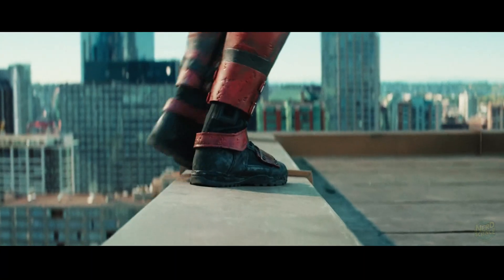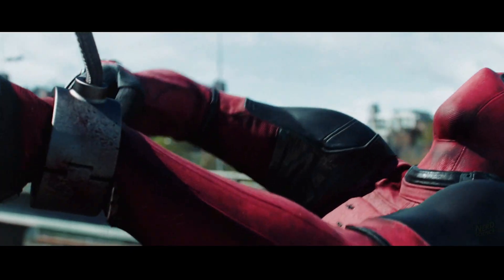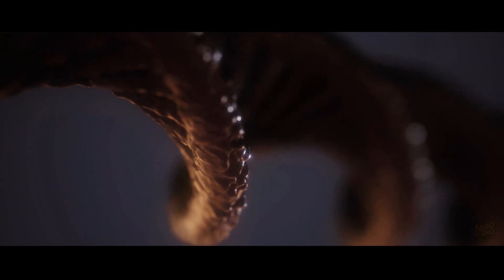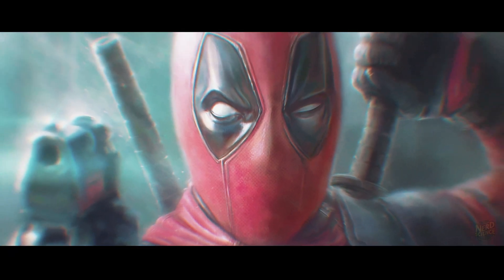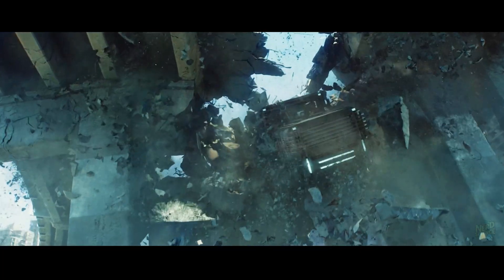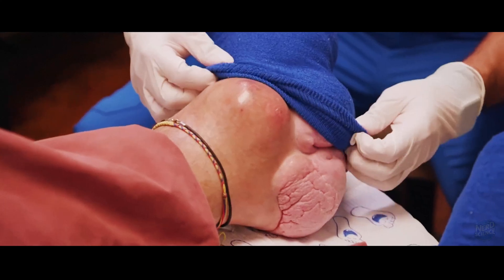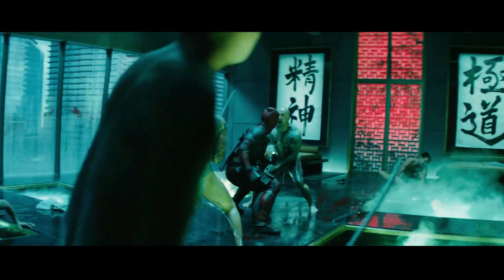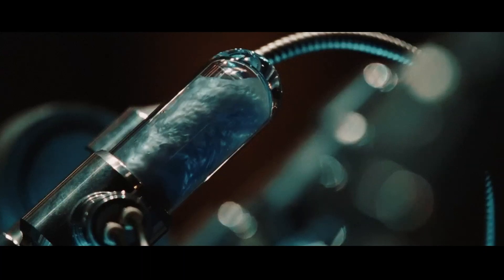Could YOUR BODY Regenerate Like Deadpool in REAL LIFE?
Ever wonder how Deadpool survives being cut in half, incinerated, or blown to pieces? In this video, we break down the real-world biology and physics behind the Merc with a Mouth’s impossible regeneration. We analyze the origins of the Weapon X program, the connection to Wolverine’s mutant DNA, and why Wade Wilson’s "cancerous" immortality is actually a biological nightmare that defies the laws of thermodynamics. From rapid cellular mitosis to the sheer caloric energy required to regrow a limb in seconds, we explore how Marvel’s most resilient anti-hero breaks every rule of human physiology just to stay alive.

Beyond the jokes and red spandex, we dive into the dark reality of constant regeneration. We explain why surviving decapitation should theoretically erase his memories, how the kinetic energy from explosions should liquefy his organs despite healing, and the excruciating pain of a nervous system that never stops firing. This deep dive compares comic book lore with medical science to reveal the terrifying price of immortality—where the body consumes itself to heal and consciousness is trapped in an endless loop of agony. Watch now to uncover the science that makes Deadpool’s existence a medical impossibility.

Chapters:
00:00 Introduction
00:44 The Origins of the Healing Factor
03:15 Death, Decapitation and Regeneration
06:57 The Physics of Deadpool
10:36 The Price of Immortality